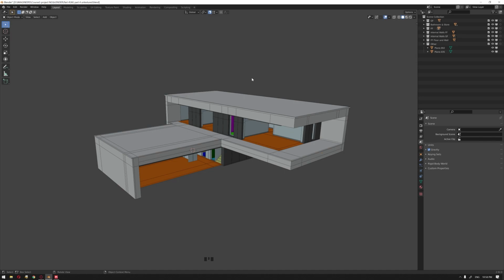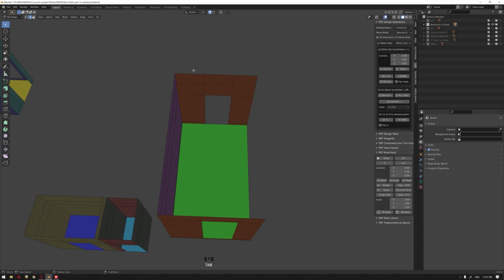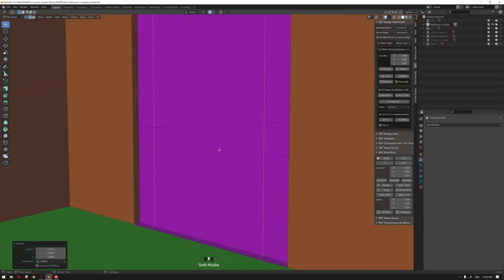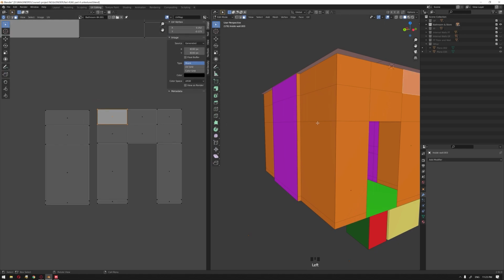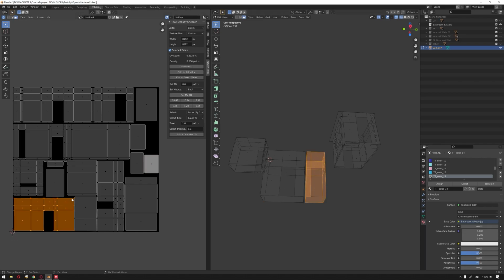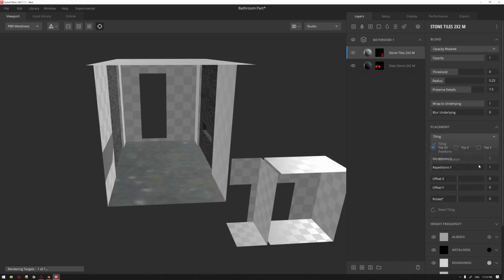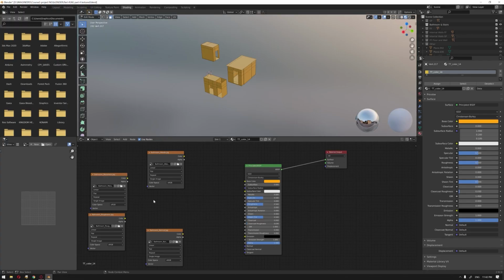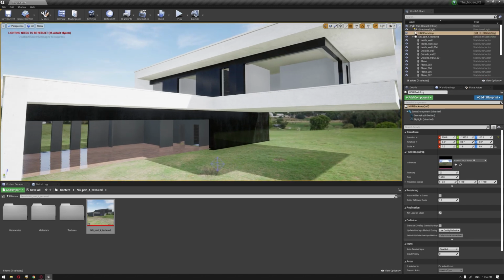The House _ Course 2 _ Part 4-2 Quixel Mixer to Blender and to Unreal Engine using Material ID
In This Part we will learn how to texture multiple objects and texture them using a single Material ID inside Quixel mixer and export the same model again from blender to update our Datasmith file to update it with the additional objects we have added .